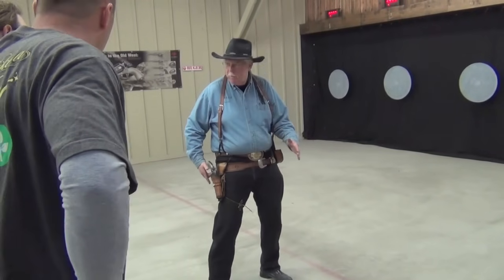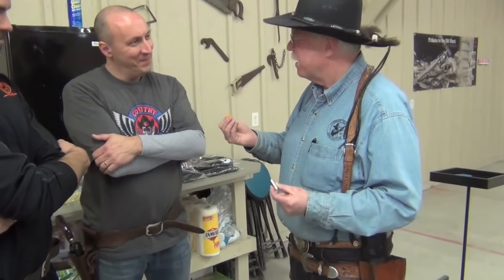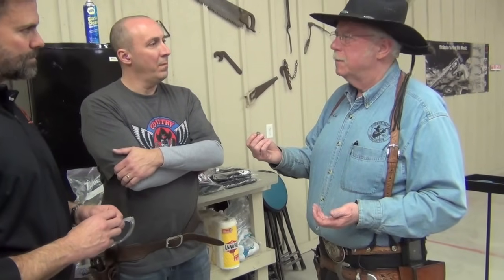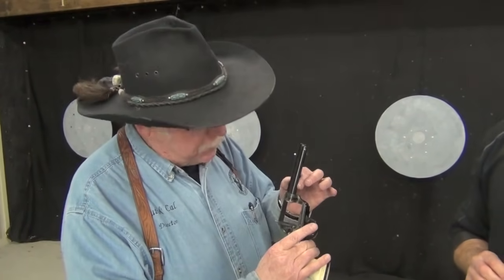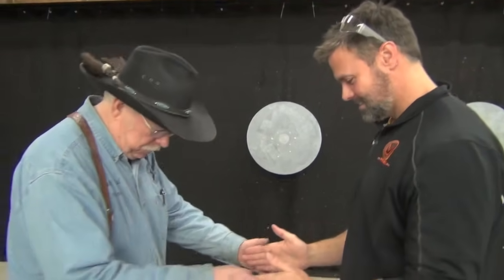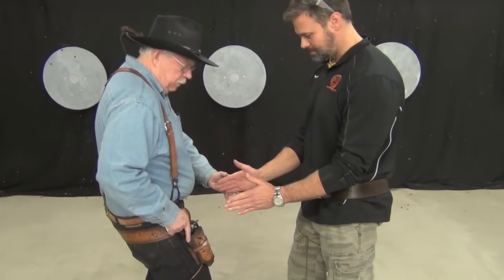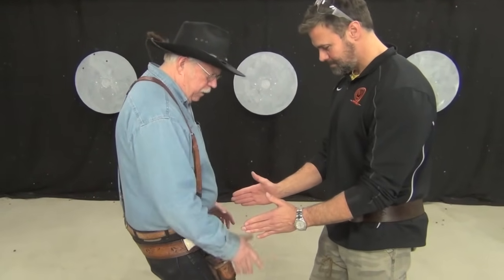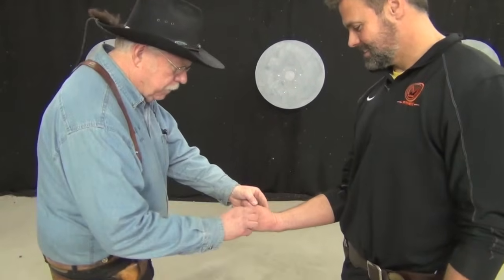Cowboy Fast Draw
A few of us had the opportunity to learn some Cowboy Fast Draw techniques from one of the worlds fastest...Cal Elrich. As you can see, there is a difference between really, really fast...and really, really not so fast. thanks to "Quick Cal" and his family for inviting us out to their ranch.